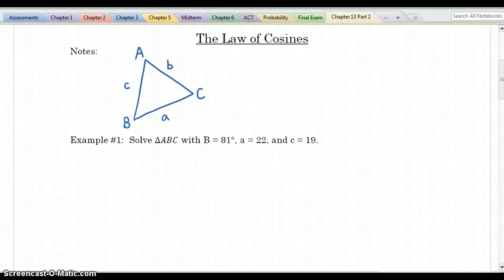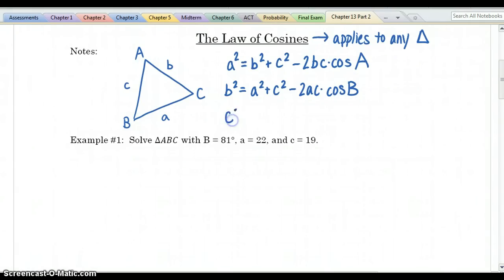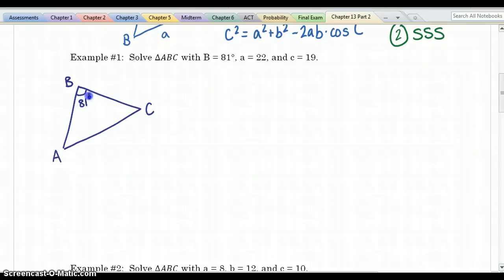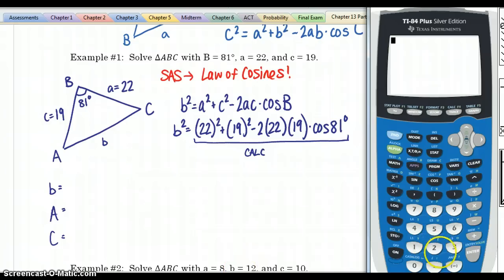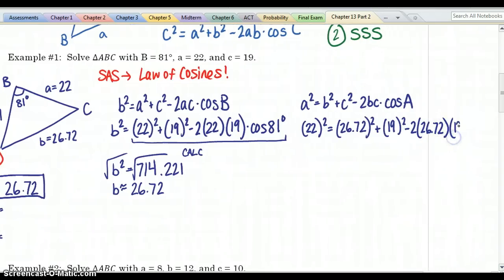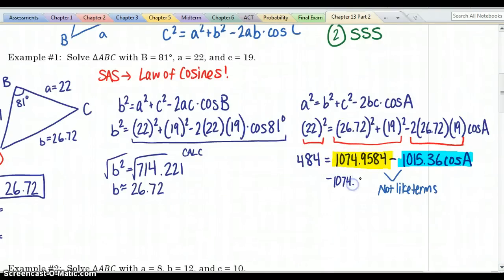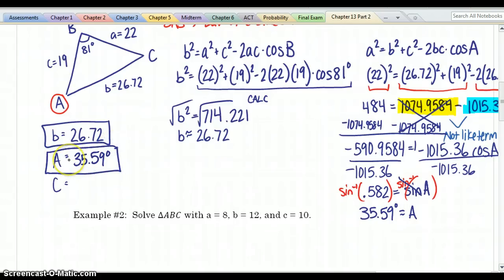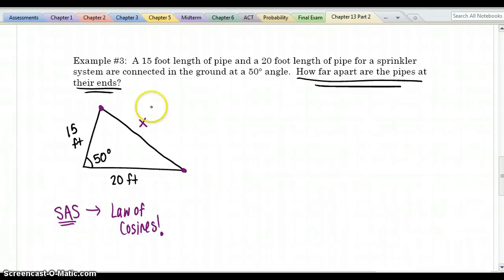Chapter 13 Day 24 Law of Cosines